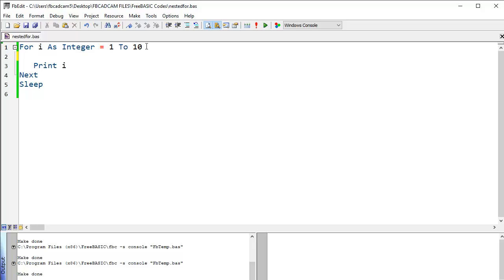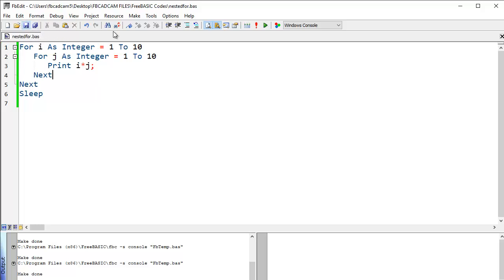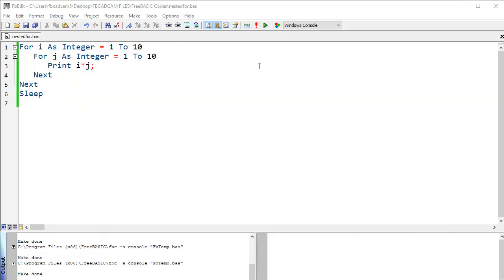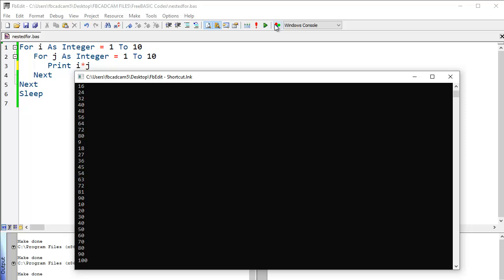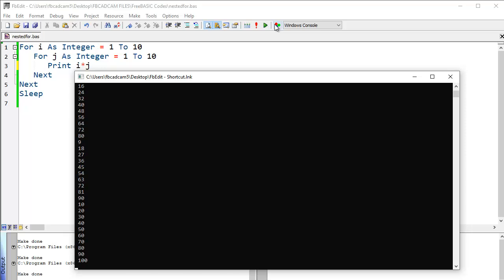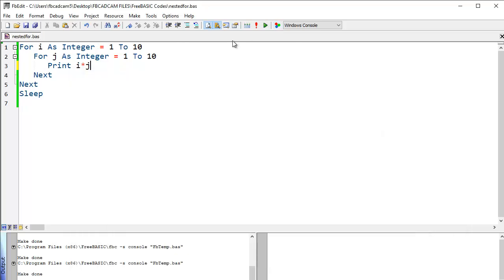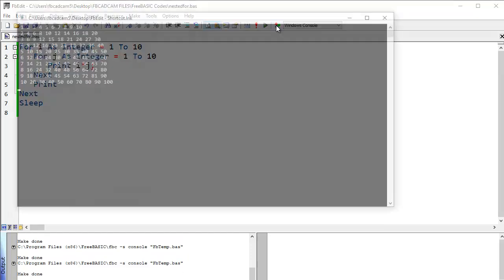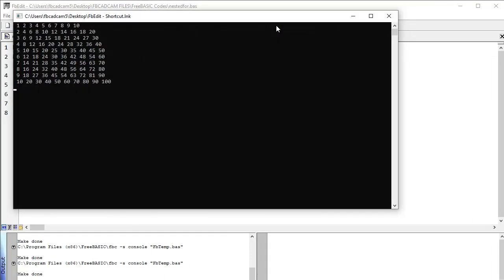FbCadCam Tutorial: Nested For (FreeBASIC) # 6